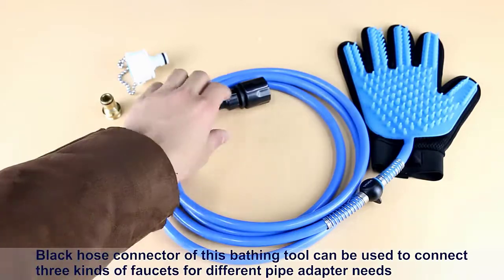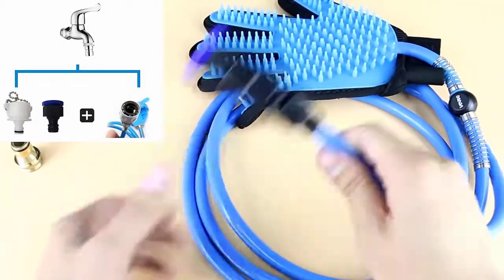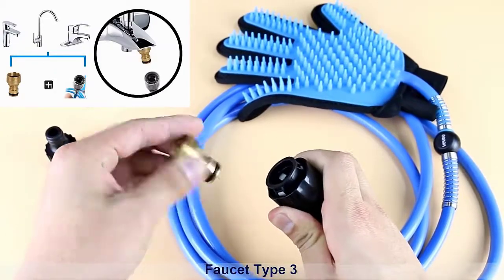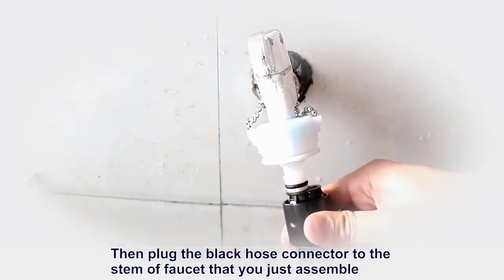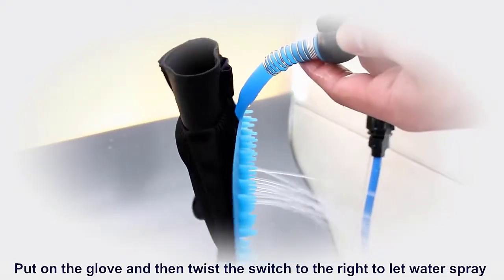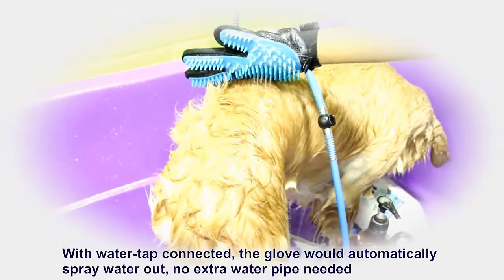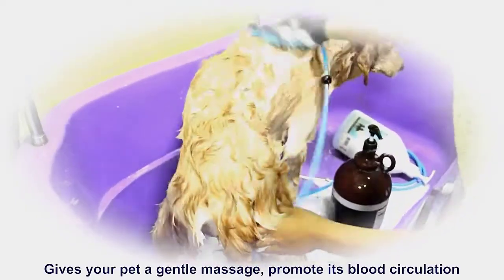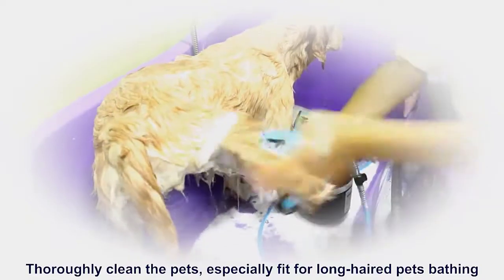3 Innovative Gadgets for Pets Lovers 2019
3 Innovative Gadgets for the Pets Lovers

Here we found three interesting products for the pet lovers sold on amazon.

List of the products shown in the video 😃

3. Pet Grooming Glove-Massage Tool:

2. Veken Pet Fountain:

1. PetChatz HD and PawCall:

Topics: 3 Incredibles pets | cats | dogs | Gadgets | UNIQUE | Pet Gadgets| Dog Gadgets | Cat Gadgets | Top 3 List Pets
Futuristic Pets Gadgets | Online Shopping | Useful inventions that you should know about | Gadgets that are worth buying.